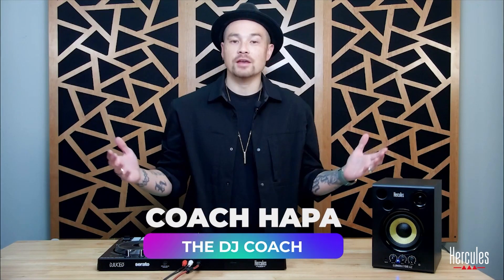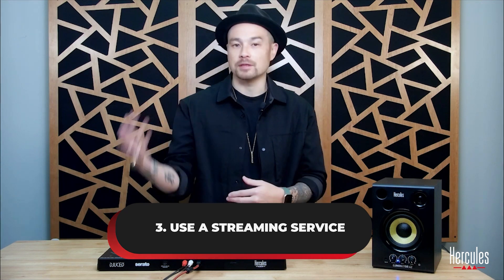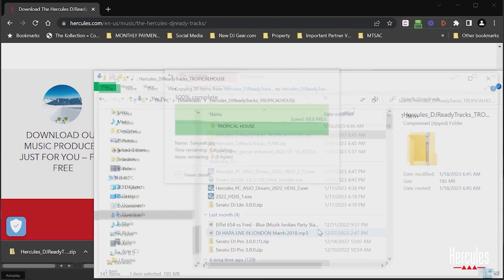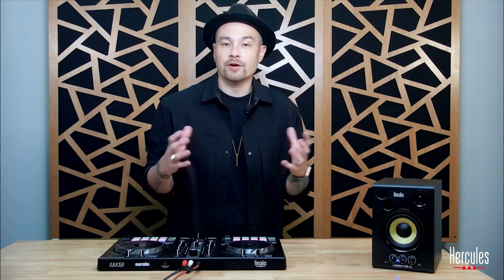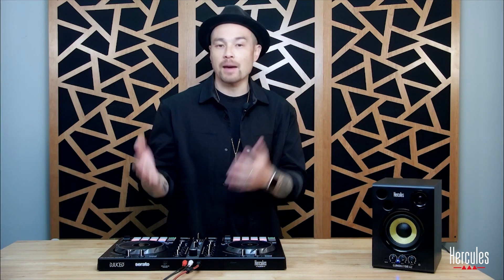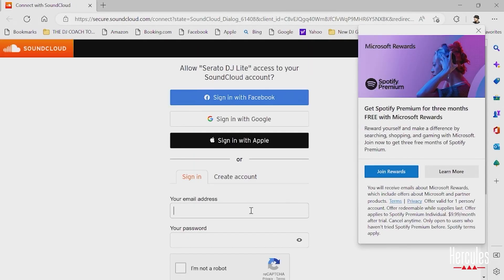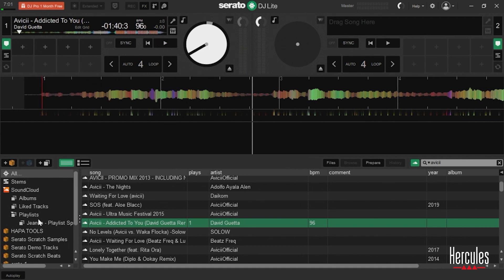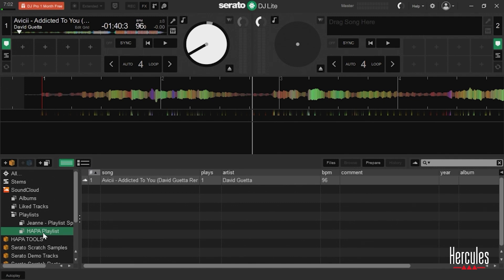DJControl Inpulse 300 MK2 - Importing Music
Welcome to the Hercules DJ Academy! We’ve partnered with DJ Hapa to offer you a series of videos in which you’ll learn how to set up the new DJControl Inpulse 300 MK2, how to import your music in a variety of ways, and go through basic DJing techniques such as beatmatching, EQing, and scratching.

In this second video, you will learn the different ways you can import music onto your DJ software.